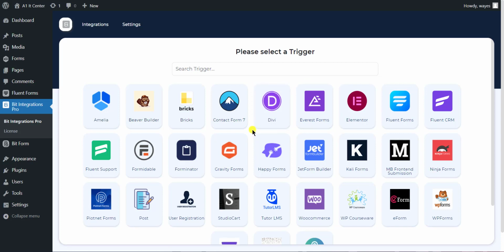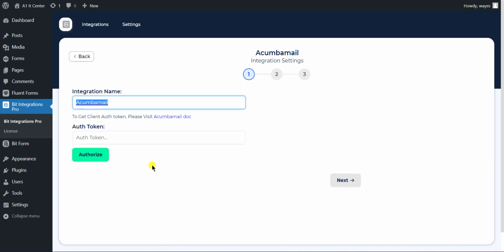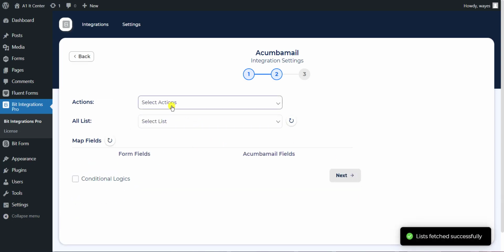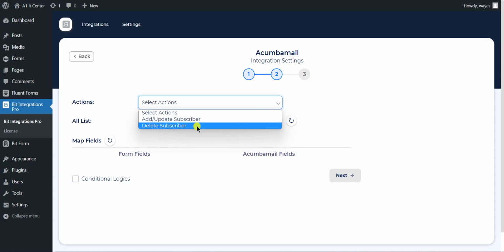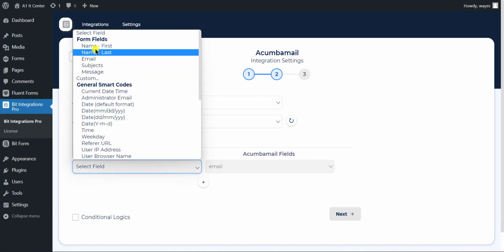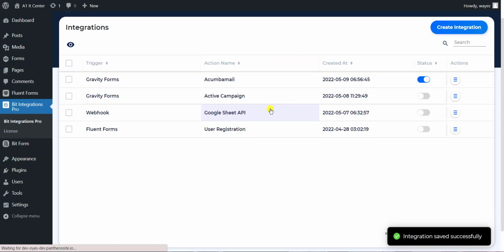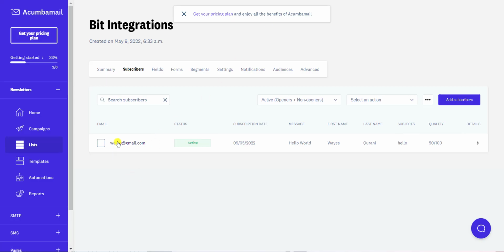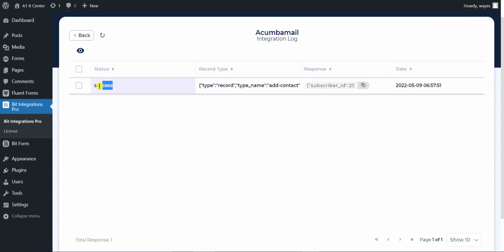Integrating Gravity Forms with Acumbamail | Step-by-Step Tutorial | Bit Integrations